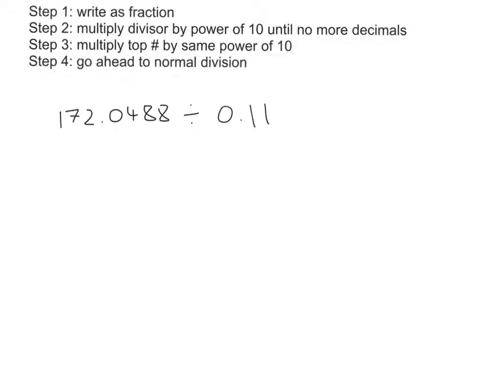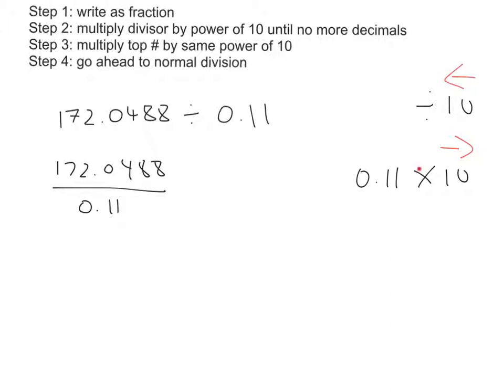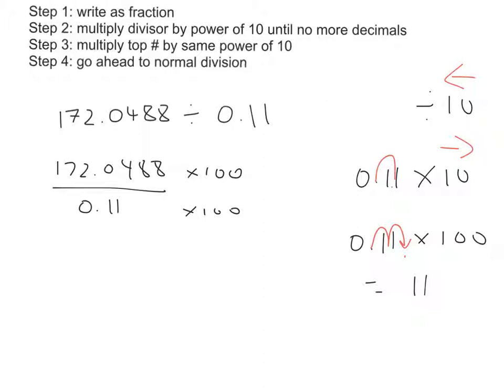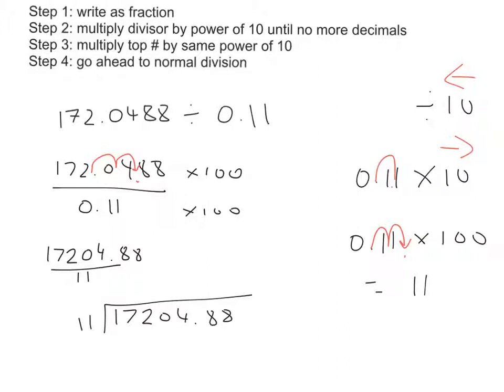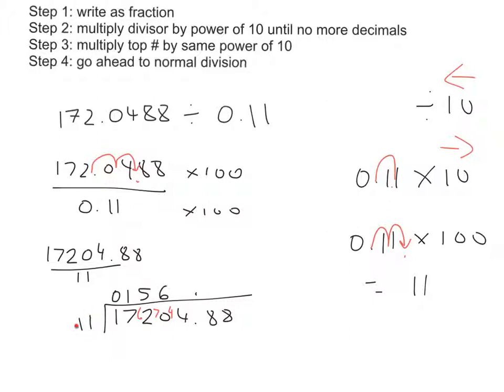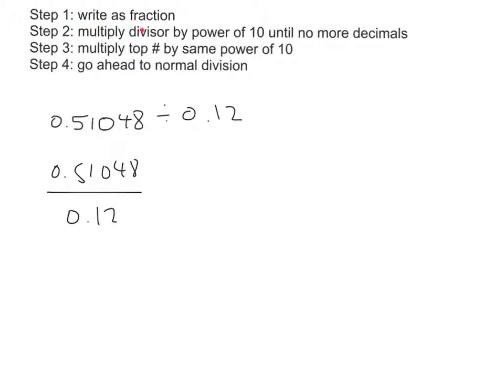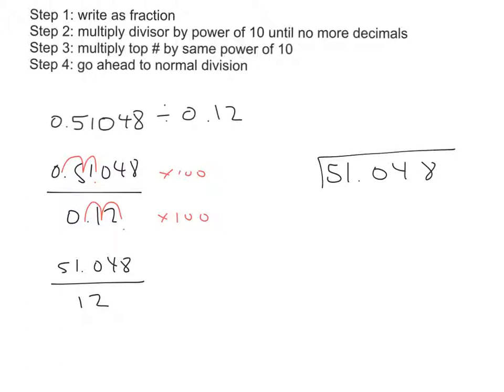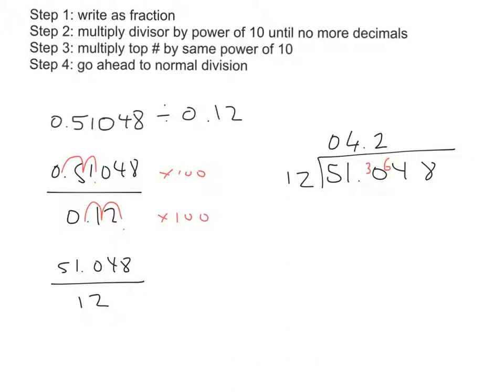Decimals - Part 17